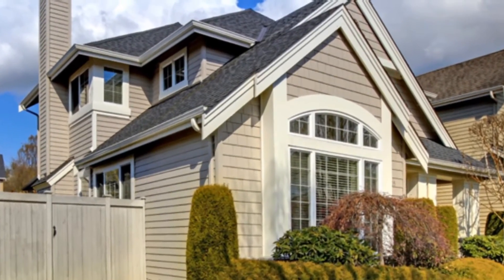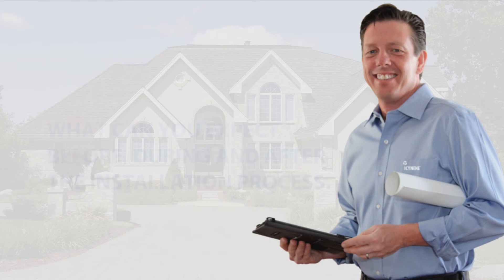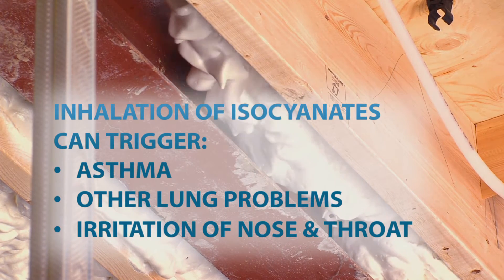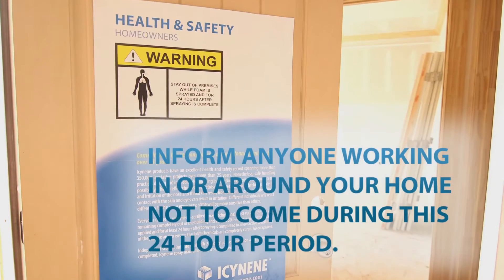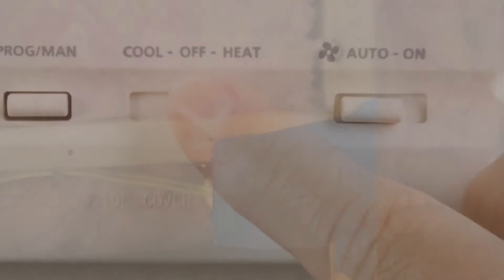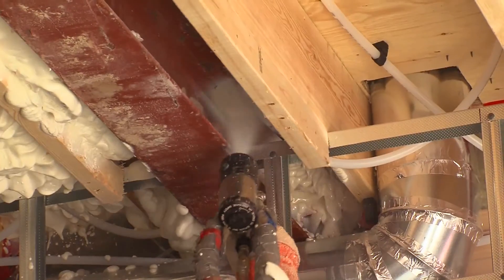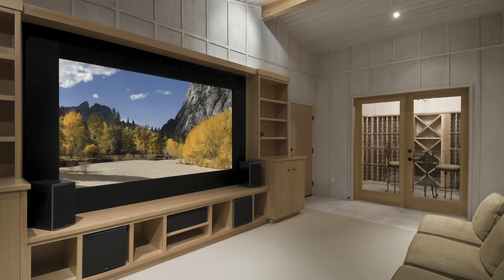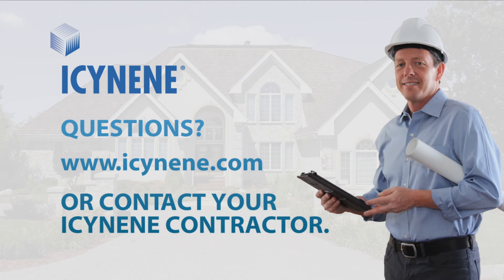Spray Foam Insulation | Avoid Problems | Proper Installation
Learn what to expect when Icynene spray foam insulation is installed in your home. Watch and learn how to avoid spray foam problems and avoid a spray foam nightmare. Learn about Icynene's health & safety measures. Find out why a trained contractor is necessary to the proper installation of spray foam.